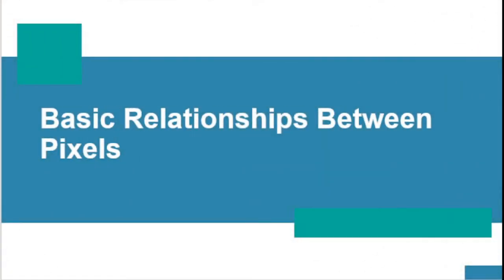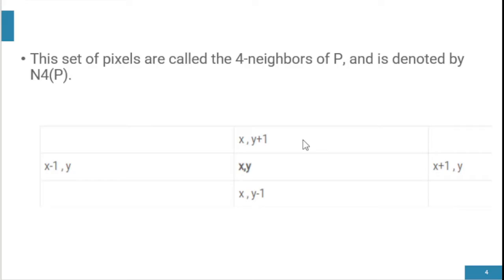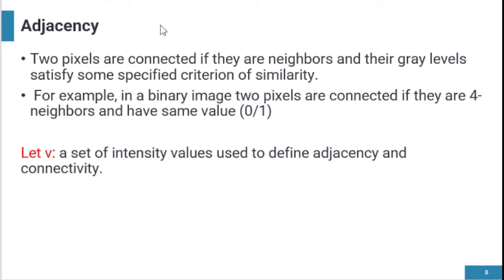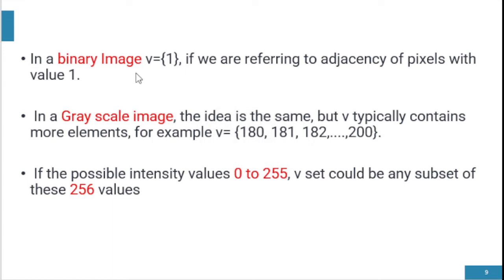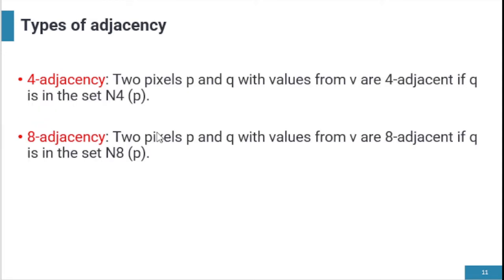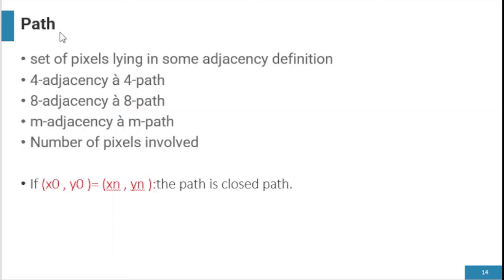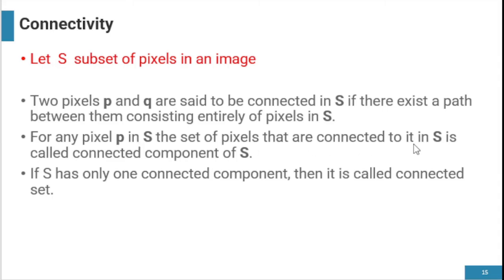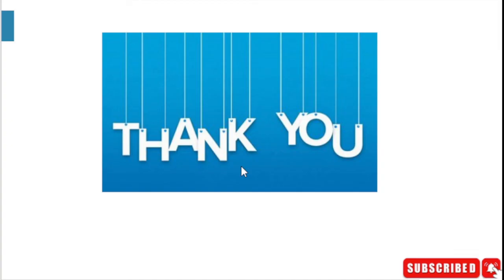Basic relationship between pixels in digital image processing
Mastering Pixel Relationships for Flawless Digital Image Processing

In this video you will learn about the Basic relationship between the Pixels and there concept in detail.

1-  what is Neighborhood?
2-  what is Adjacency?
3- what is meant by Paths between pixels relation?
4- what is Connectivity?
5- what is Regions?
6- what is Boundaries?

all these points are discussed in a arranged  and easy way.